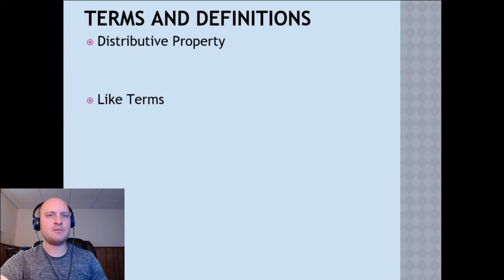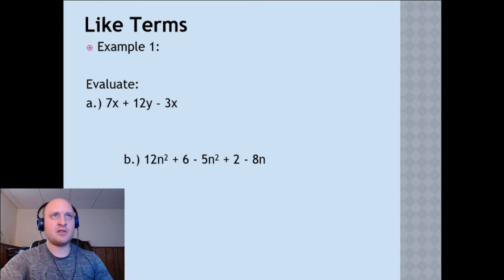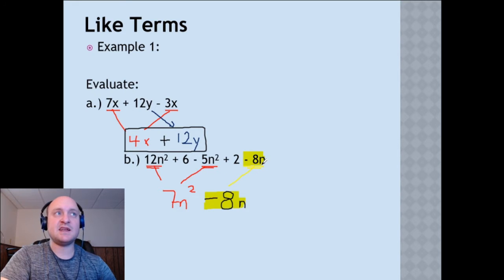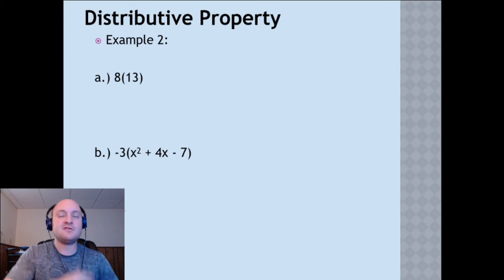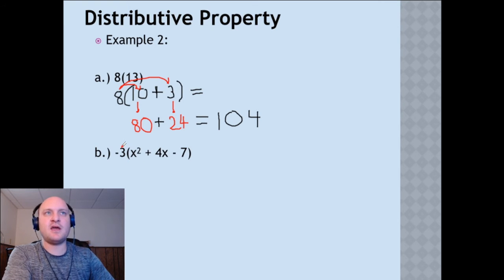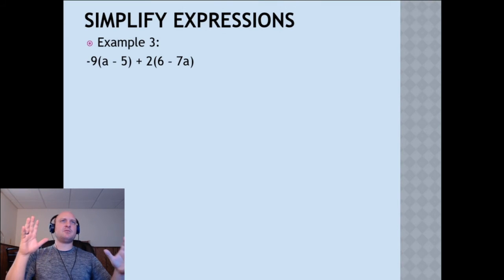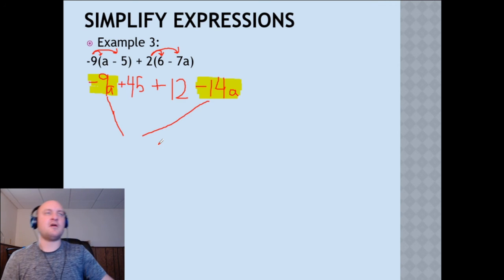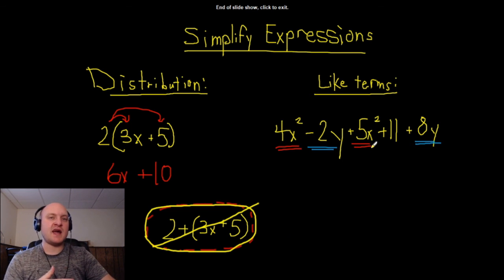1-7: Expressions & Distribution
Time to distribute some knowledge! See what I did there?